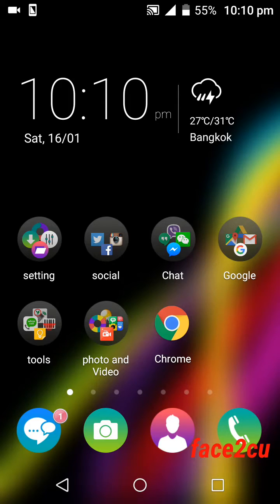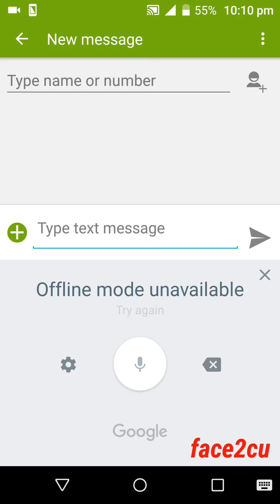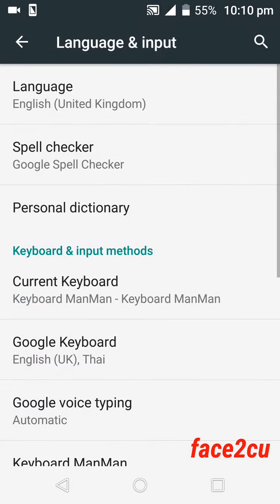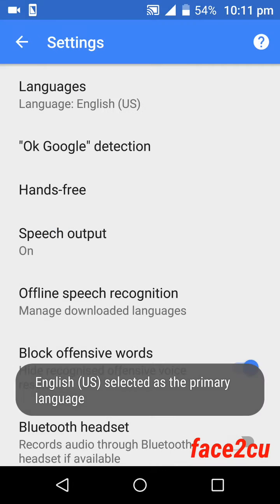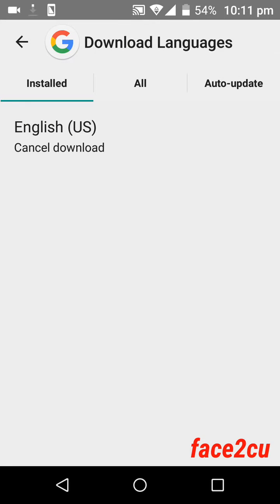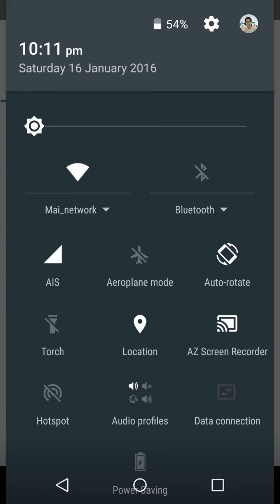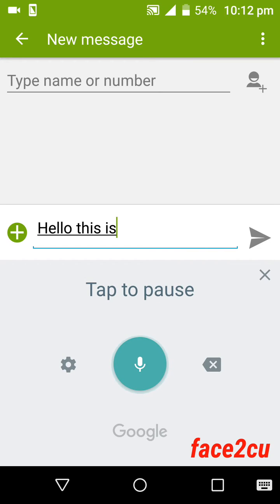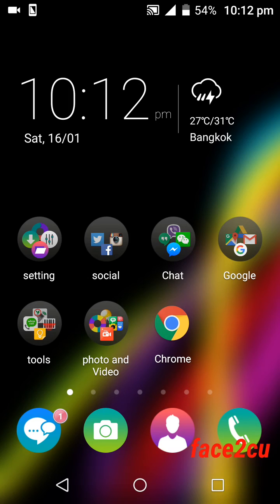Use Google voice typing in offline mode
There is no use the wifi or data connection, you can google voice typing in offline mode